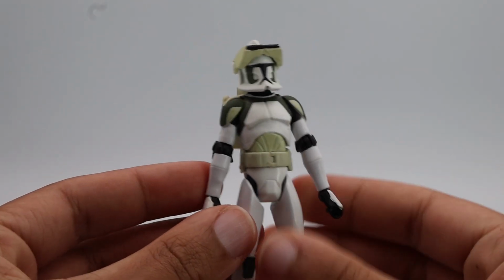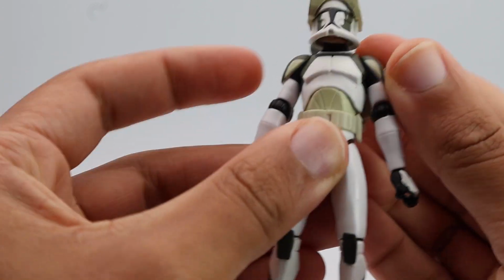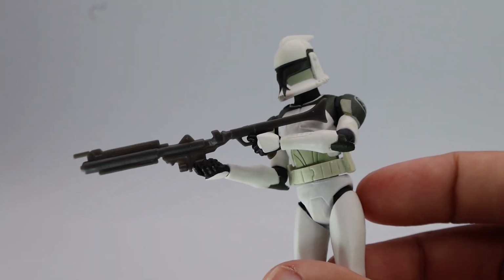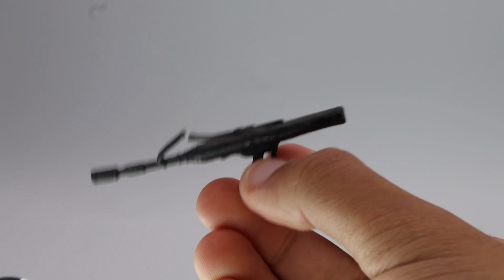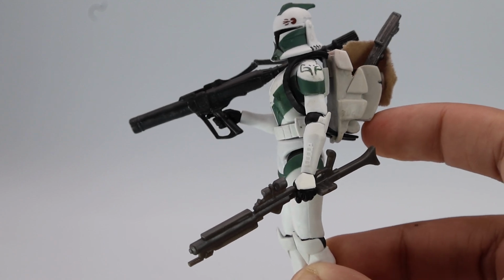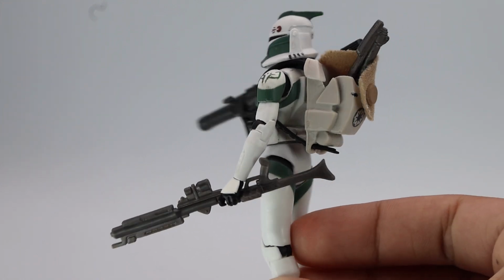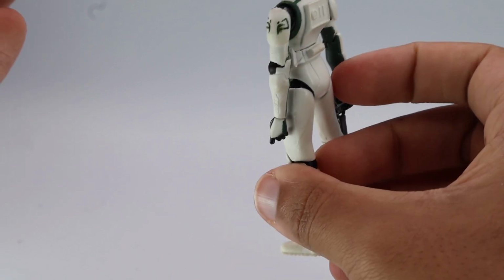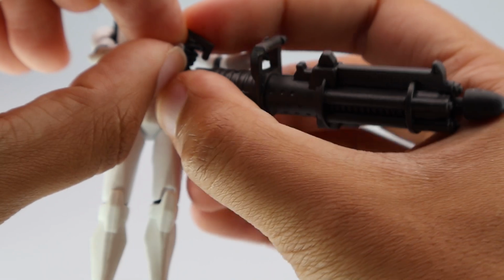The clones you NEED in your collection | SWTCW Multi clone review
Man... when you buy stuff, play with it a bit if they're loose. They may just become a favorite figure of yours real quick.

Time stamps for each figure:
2:47 - Hailfire aerial clone trooper
5:36 - Difference between old and new DC-15s
9:53 - Hailfire clone trooper
12:51 - Difference in rocket launchers
14:42 - Clone Trooper Draa
16:34 - Clone Trooper Buzz
12:16 - Clone Pilot Goji